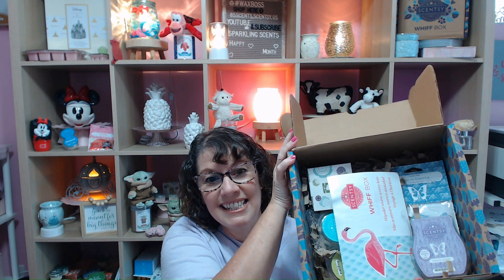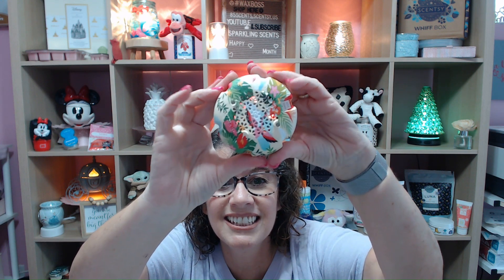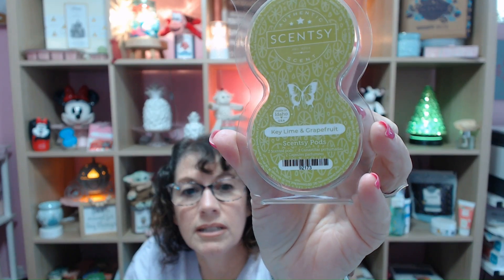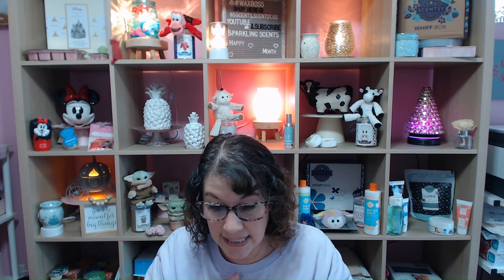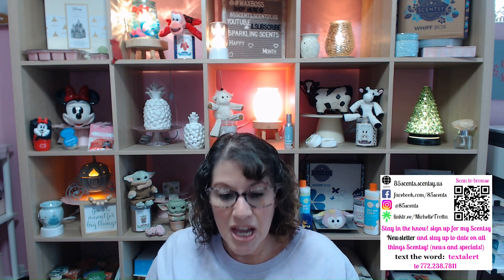Whiffbox June 2024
- and get a FREE Wax sample. Fill out my Sparkling Contact Form (no Scentsy consultants please)

-Enroll FREE to Scentsy CLUB!
-Start your Journey here to get paid on your own purchases!

If you’re looking to go straight to a specific section of the website, Ex shop a party
Ex:  digital catalog, Club, wax, warmers, diffusers, licensed products, laundry, clean, specials, bundle & save, NEW ITEMS

Desktop & phone APP for scheduling your FB & IG posts!

Let’s Connect:
Join my Customer VIP Group on Facebook -/15456.  .

Amazon Supplies for my business

Income Disclosure!!!
PS: the government and its departments make me say “results not typical – earnings based on time, efforts, skill & grit.” See income disclosure statement, click this link to see corporate averages in Scentsy.